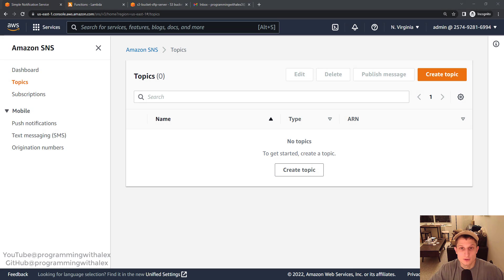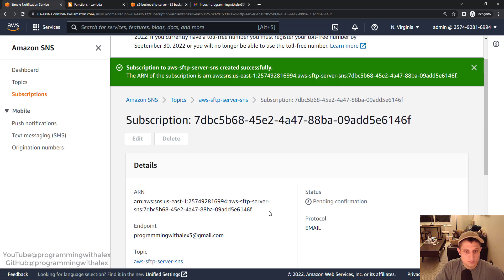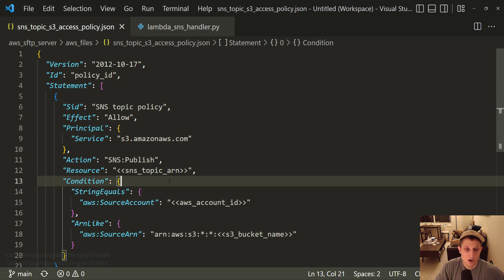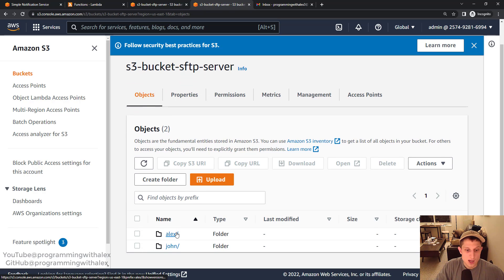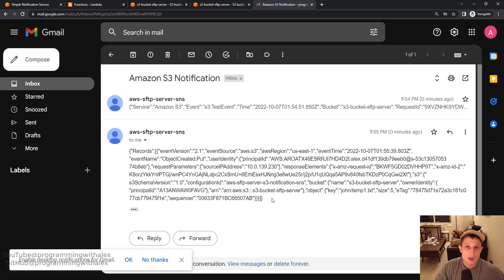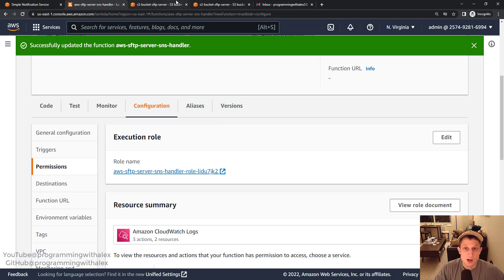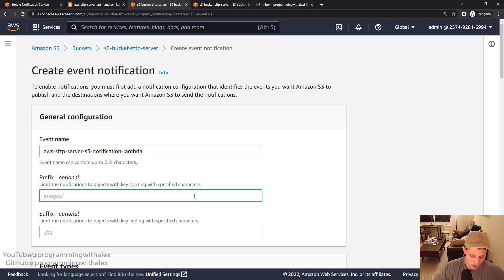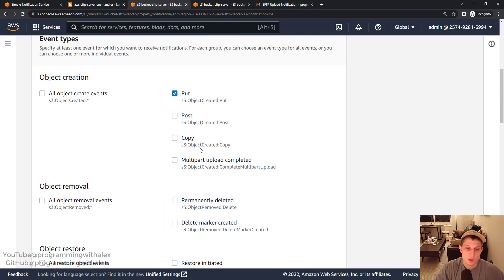AWS SFTP Server - Part 6: Email Notifications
00:00​ - Introduction
00:56 - SNS
04:00 - S3 Event Notification
06:36 - Lambda
09:10 - S3 Event Notification